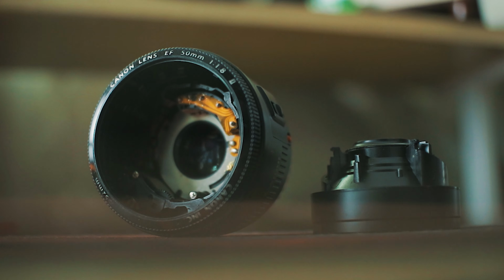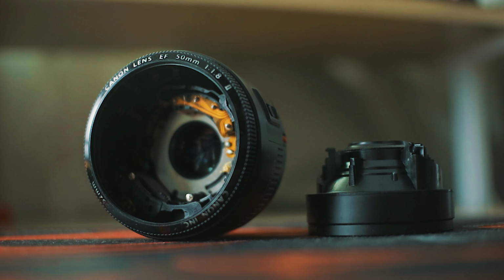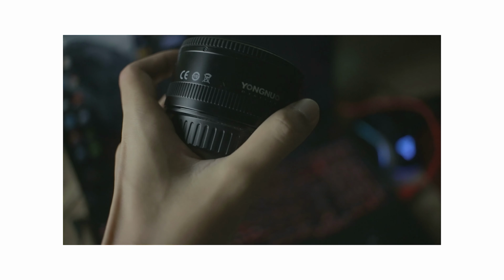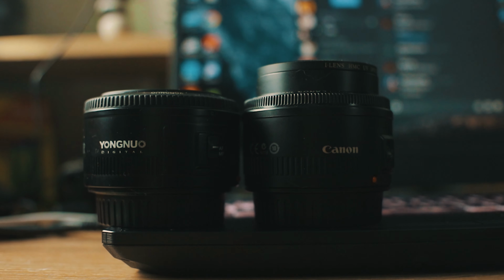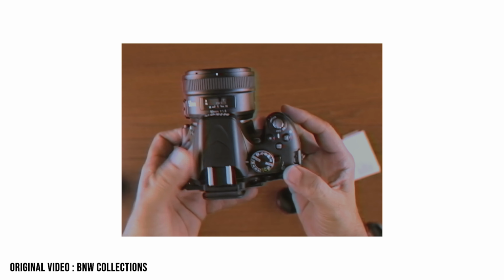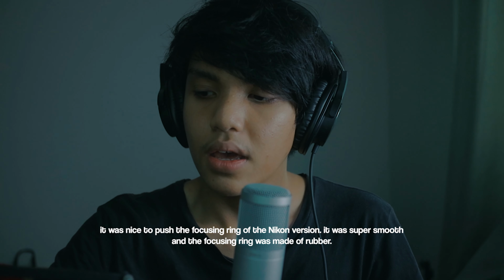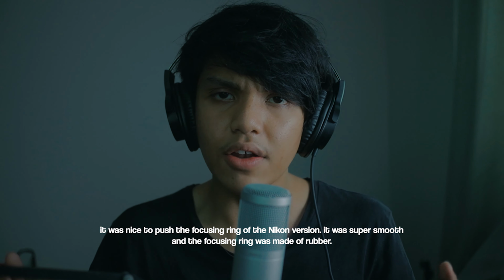Let's talk about the Yongnuo 50mm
There's something you should know about the
Yongnuo 50mm, so you wouldn't get confused.

Filmed using Canon EOS M10.

Wanna order me to make videos for you? Hit me up via "untitled."!

You might need these links, tho.

gimme views i'm desperate lmao.